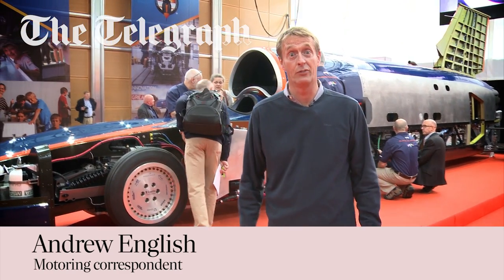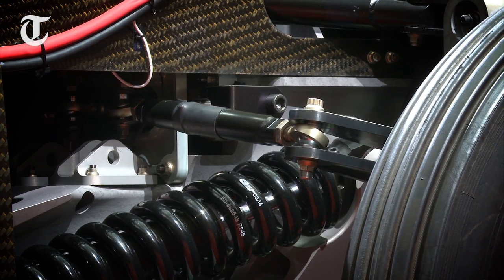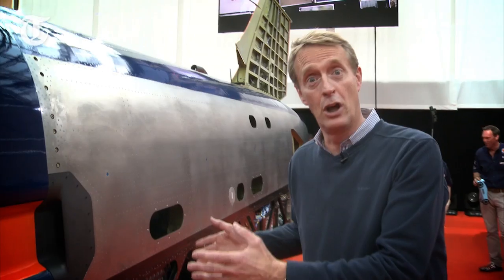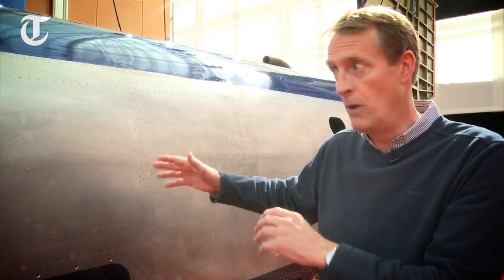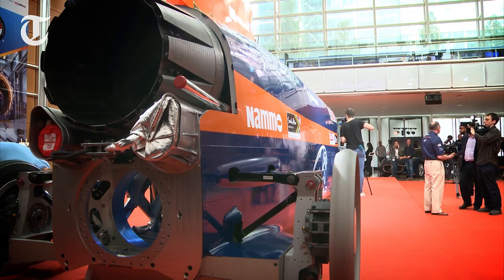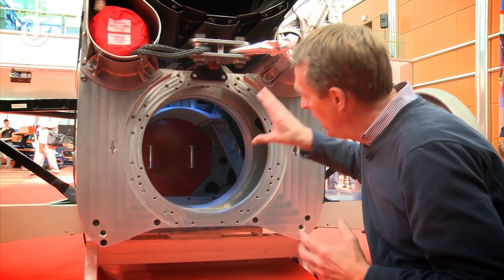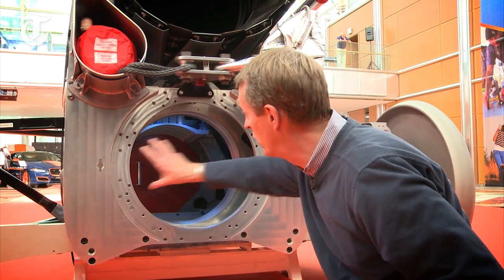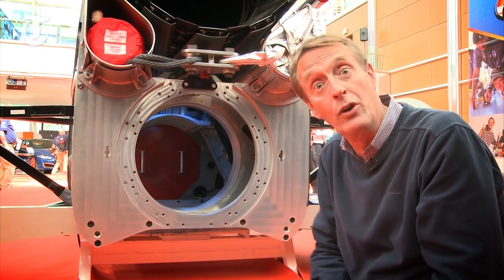Inside the Bloodhound land speed car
Three engines, a steering wheel moulded to the driver's hands and a hybrid rocket - take a look inside the Bloodhound land speed car